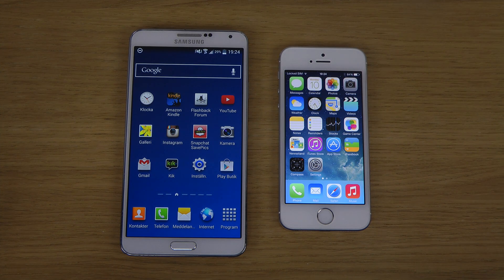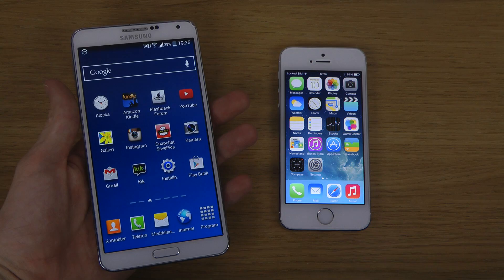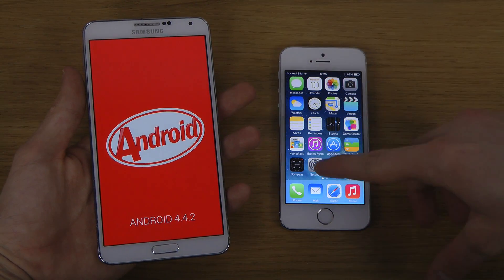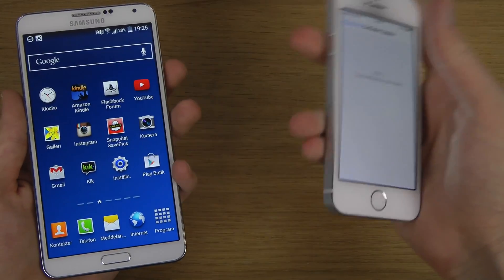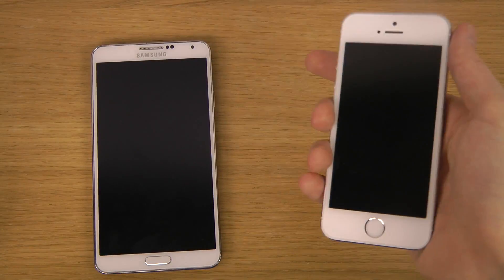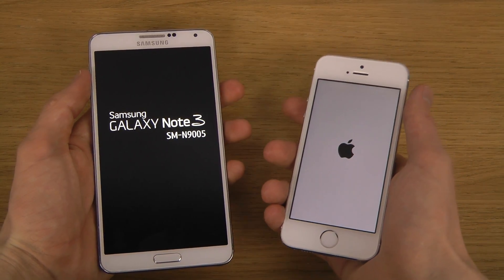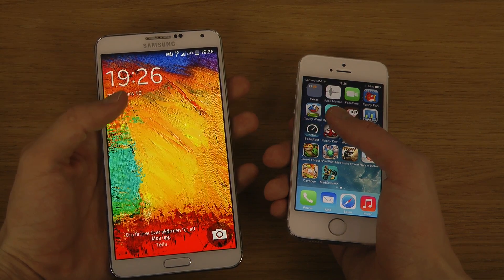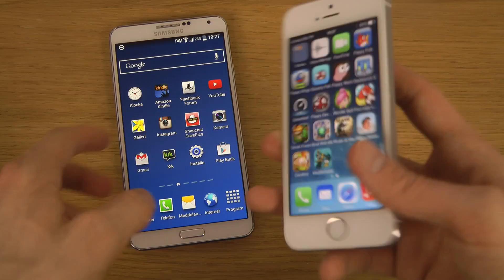Samsung Galaxy Note 3 Android 4.4 KitKat vs. iPhone 5S iOS 7.1 Final - Which Is Faster?